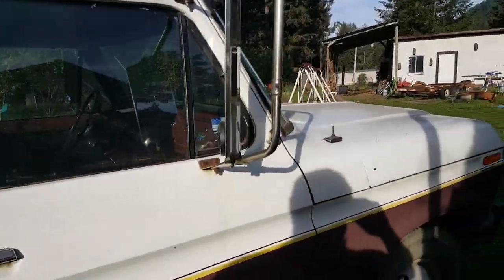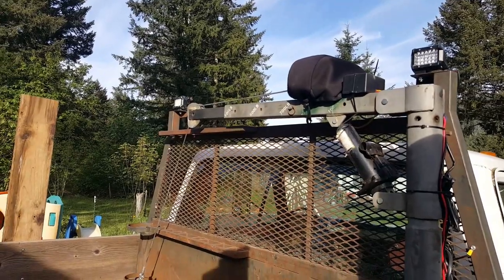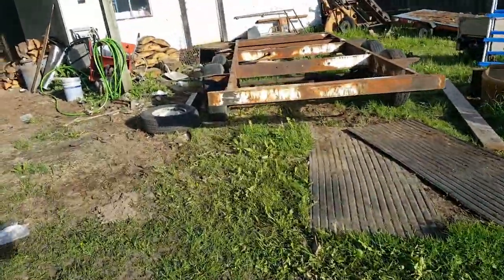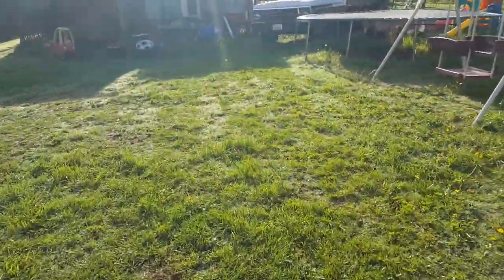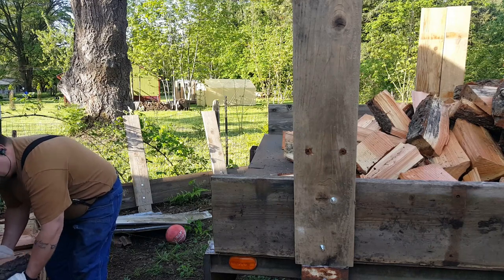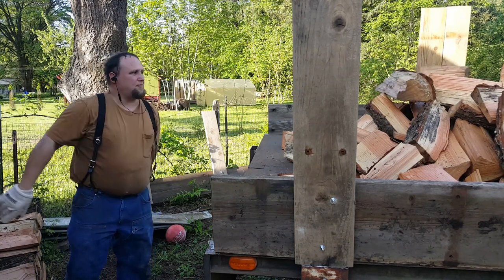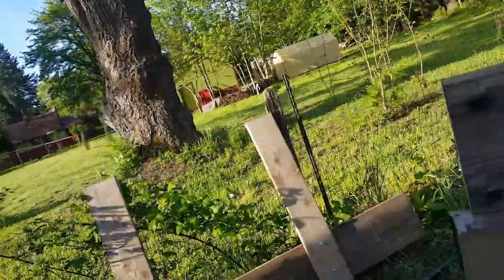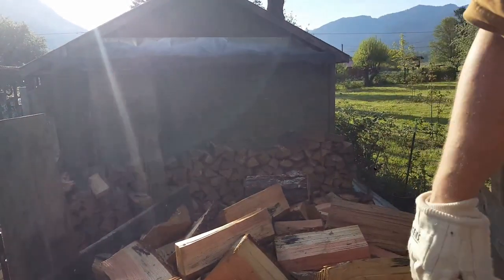Loading some firewood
Loading some firewood on my "New" old flat bed 1 ton.